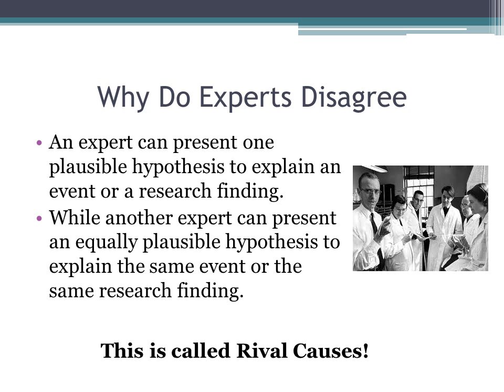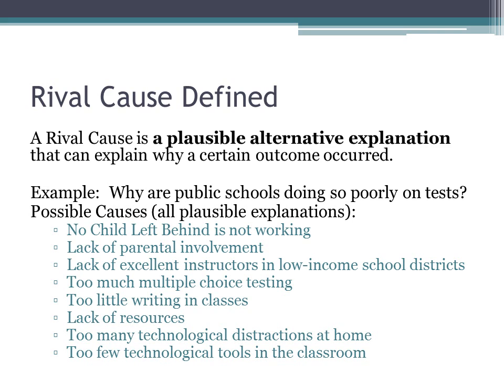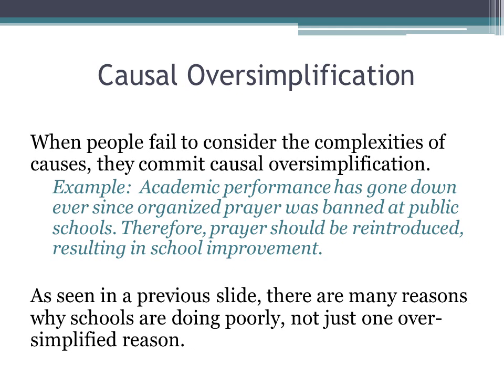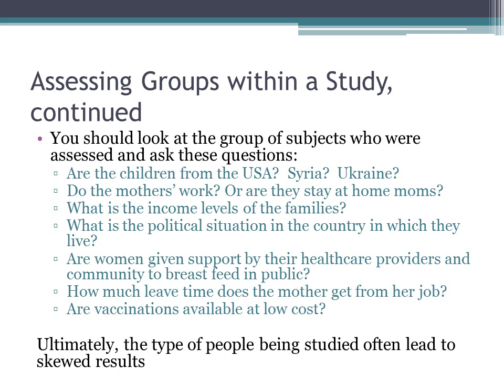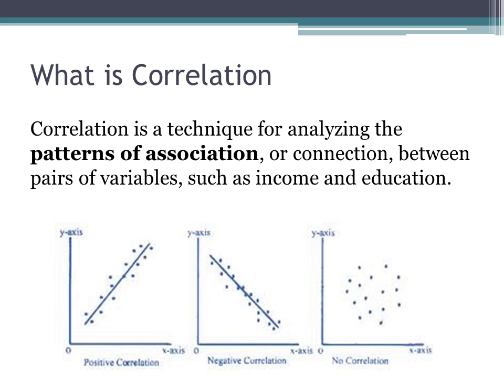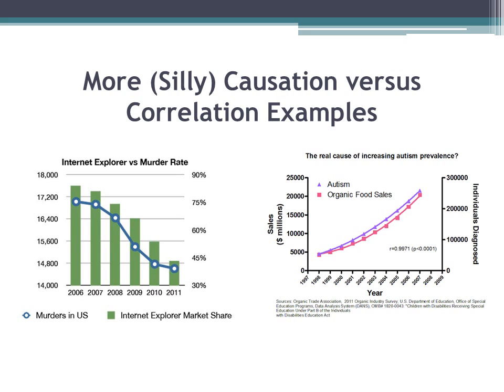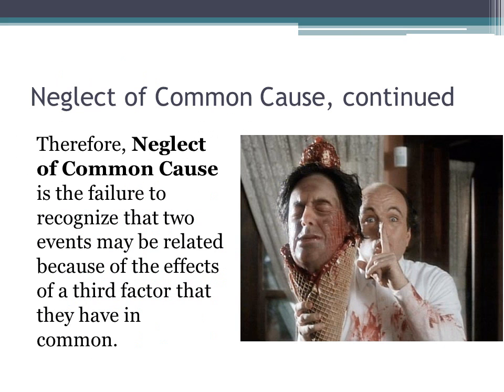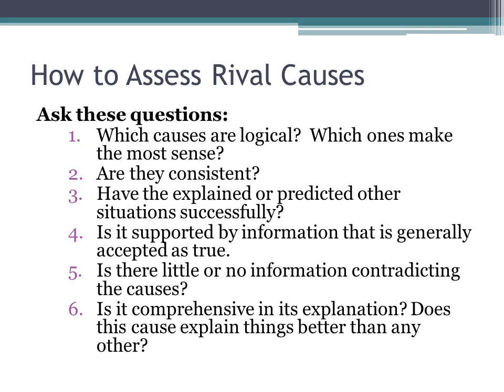Rival Causes and Correlation